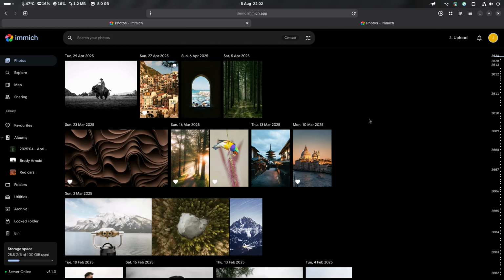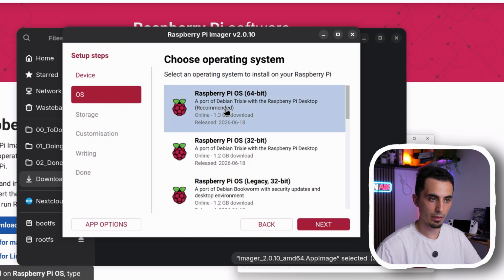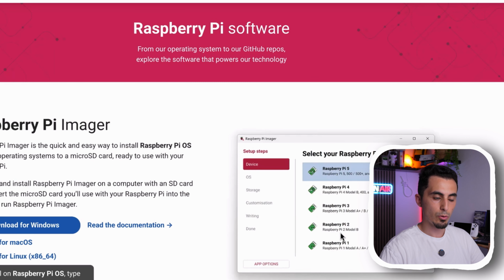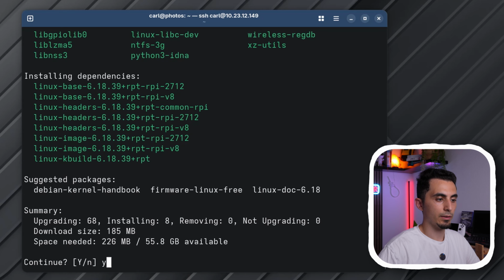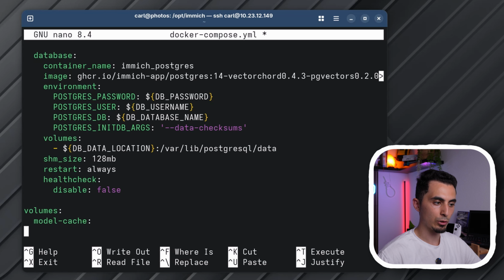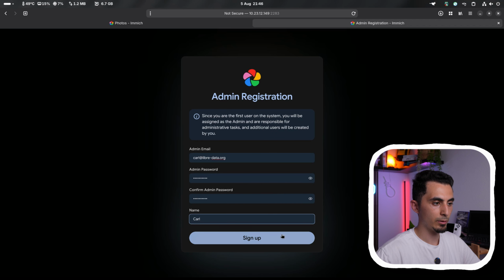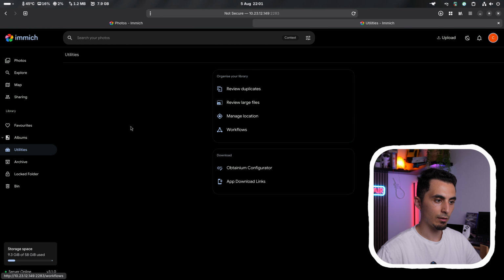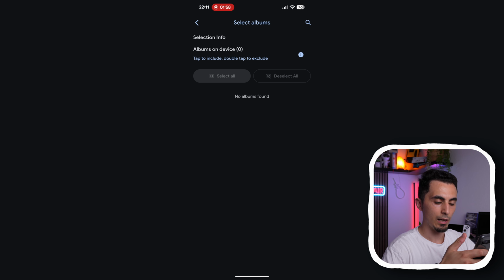I Finally Ditched Google Photos for Immich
In this video, we set up Immich on a Raspberry Pi as a self-hosted alternative to Google Photos. We’ll cover the hardware setup, install Immich over SSH, configure the server, explore its main features, and connect the Immich mobile app for automatic photo backups.

### ⚙️ Used Hardware

* Raspberry Pi
* Raspberry Pi Case

 We have relationships with some of the brands featured in this video.
 additional cost to you.

### 🚀 Get Started with DigitalOcean

### ⏰ Timestamps

* 00:00 - Why Leave Google Photos?
* 00:37 - Raspberry Pi Hardware & Setup
* 03:24 - SSH Setup & Install Immich
* 07:15 - Initial Immich Configuration
* 08:10 - Immich Feature Tour
* 09:33 - Set Up the Immich Mobile App
* 10:23 - Final Tips & Next Steps

This is the hardware I use for my Linux setup and daily workflow:

### ⚙️ Awsome Videos

### 💬 Socials & Support